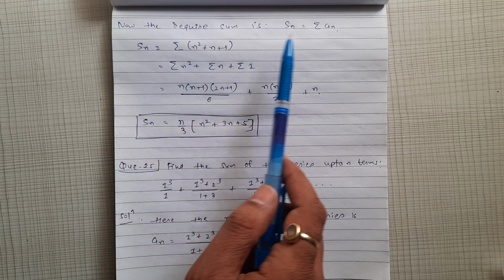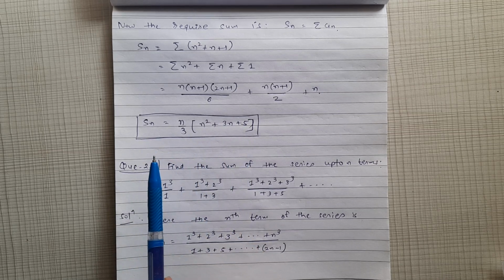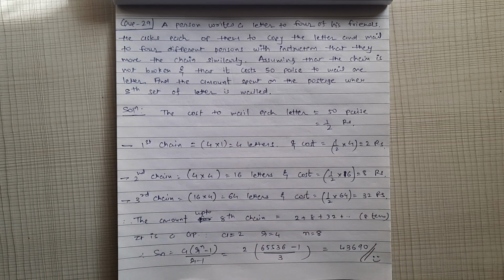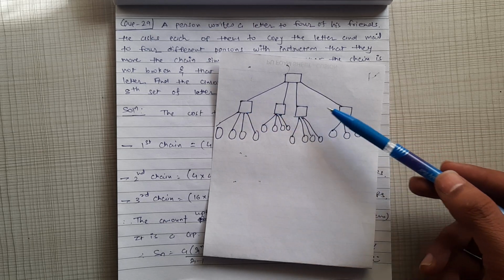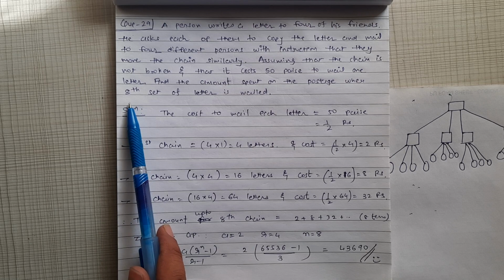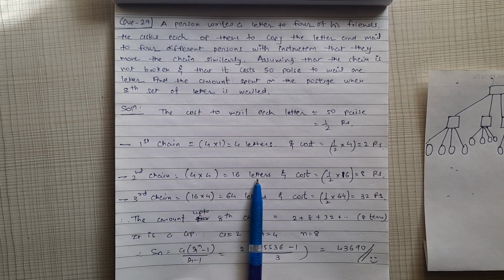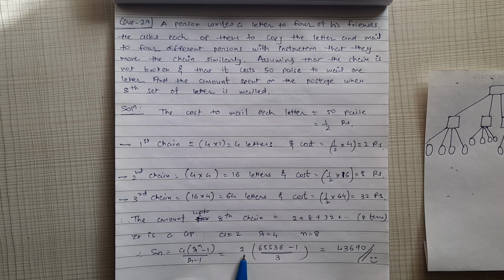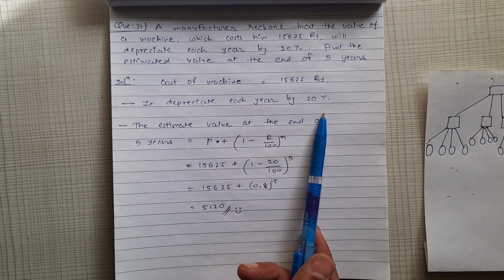Class 11 Chapter 09 Miscellaneous Exercise 9(3) Que-23,25,27,29,31